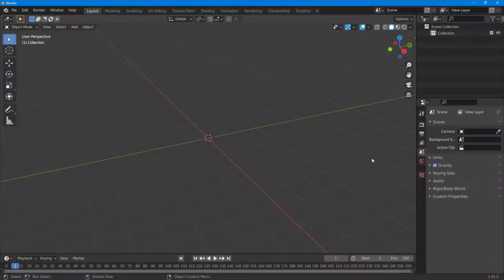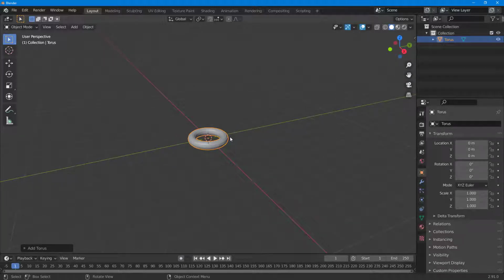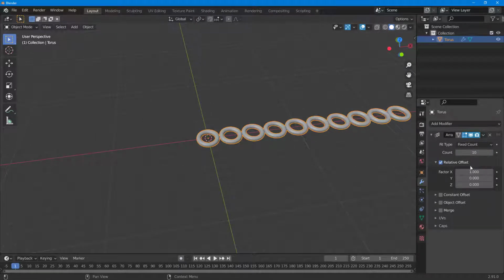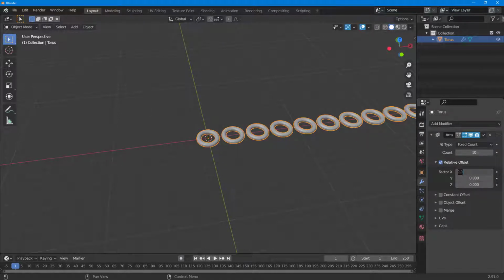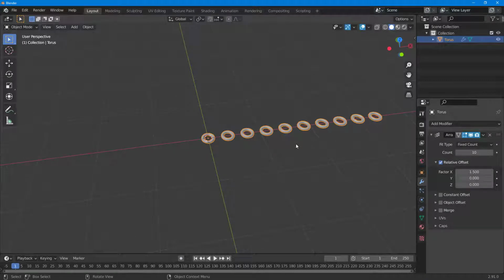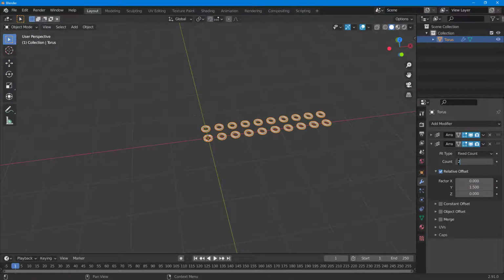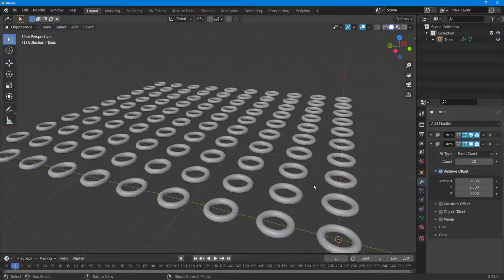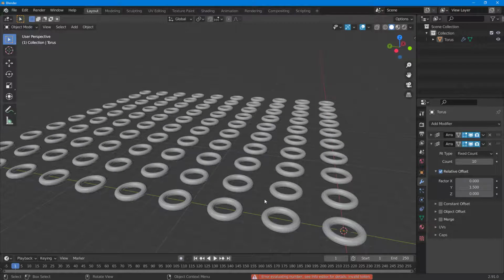Blender Tutorial - Lesson 137 - Array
In this tutorial, we will be discussing about Array in Blender.